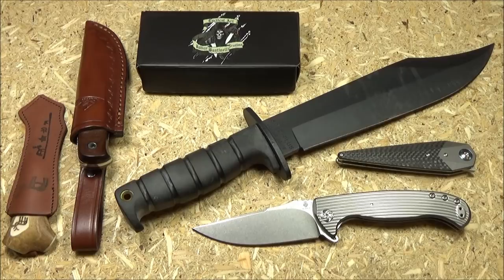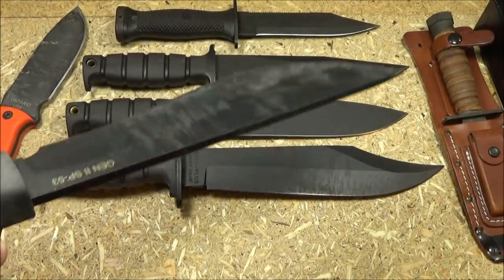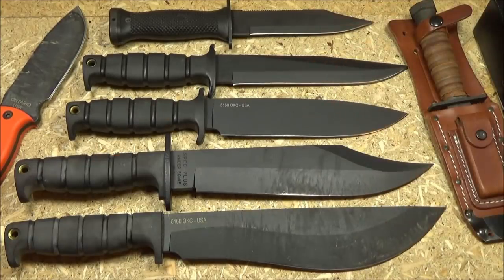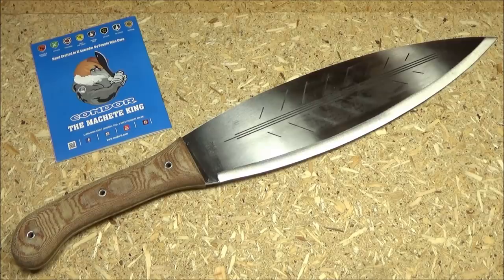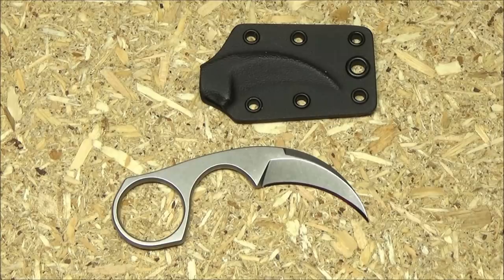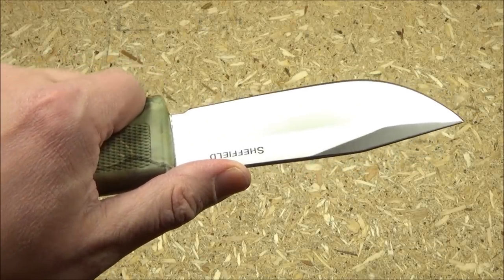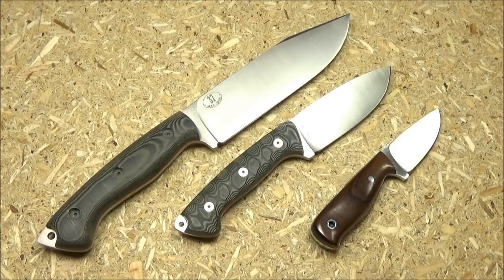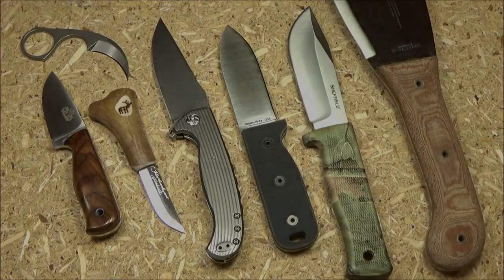Knife VLOG #4: Ontario Knives, Condor, Bastinelli, Kizer, Kellam, and More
TO BROWSE OR BUY ITEMS SHOWN IN THE VIDEO OR RELATED ITEMS, CHECK OUT THE LINKS (AMAZON) BELOW, ENJOY! :D

***ONTARIO KNIFE COMPANY***
Ontario SP53 Knife
Ontario SP10 Marine Raider
Ontario SP1 Knife
Ontario SP2 Knife
Ontario SP6 Knife
Ontario Air Force Survival Knife
Ontario Mark III Trench Knife
Ontario Machete, 12 Inch Blade
Ontario Machete, 18 Inch Blade
Ontario Machete, 22 Inch Blade
Ontario Black Bird SK-4 Knife
Ontario Black Bird SK-5 Knife
Ontario Ranger Falcon
Ontario Navy MK III
Ontario Ranger RD6

***CONDOR TOOL & KNIFE***
Condor Big Leaf Machete
Condor Ironpath Bolo
Condor Atrox Knife
Condor Moonshiner Knife
Condor Skirmish Knife
Condor Scalper Knife
Condor Low Drag Knife
Condor Norse Dragon Kn ife
Condor EDC Puukko Knife
Condor Matagi Knife
Condor Kickback Knife
Condor Bushcraft Parang
Condor Warlock Machete

***BASTINELLI CREATIONS***
Bastinelli Diagnostic Karambit (Satin)
Bastinelli BAS13 (Scalpel Knife)
Bastinelli BAS14 (Cerkote)
Bastinelli Red V2 Knife
Bastinelli Red V2 Knife (Black)
Bastinelli Raptor Knife
Bastinelli Mako Knife
Bastinelli Assaucalypse Knife
Bastinelli BBR2
Bastinelli Big Dragotac Folding Knife

***SHEFFIELD KNIVES***
Sheffield BAX Field Knife
Sheffield MOD Pattern Survival Knife
Sheffield Commando Dagger
Sheffield Commando Knife

Elk Ridge Best Budget 9 Piece Field Butchering Kit

***Frost 10 Inch Meat Cleaver FVF02

***KELLAM KNIVES***
Kellam Saami Reindeer Knife (Small)
Kellam Saami Reindeer Knife (Large)